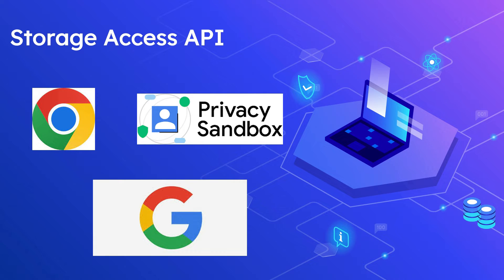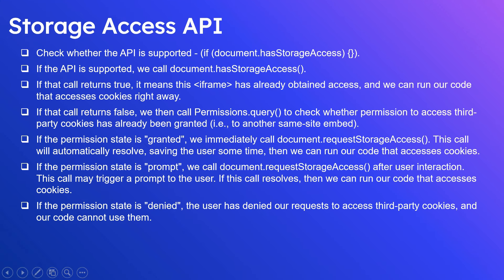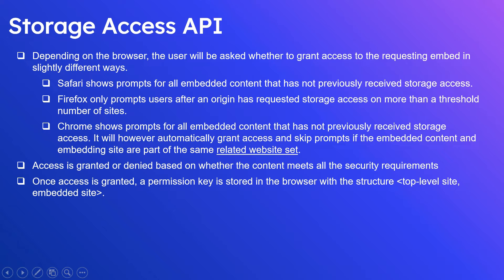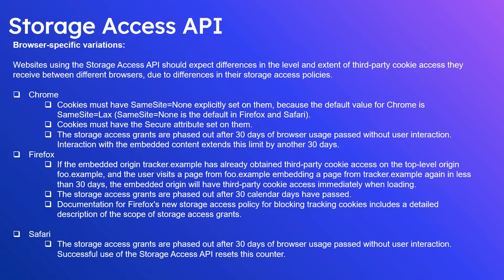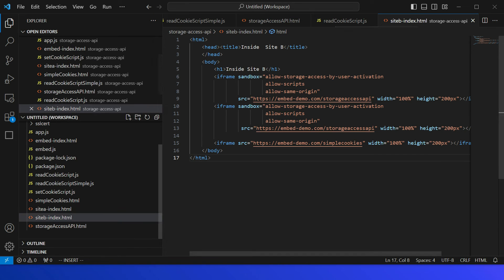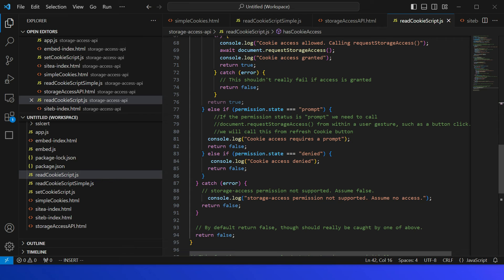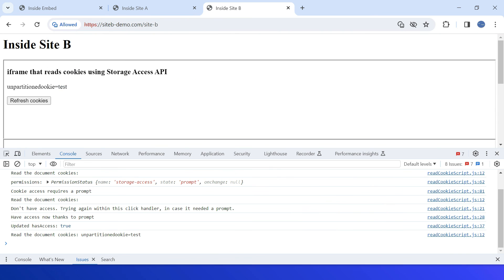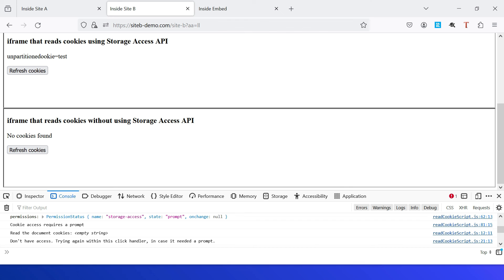Exploring the Storage Access API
chrome://flags/test-third-party-cookie-phaseout
chrome://flags/test-third-party-cookie-phaseout

The Storage Access API is a web platform feature that allows websites to request and manage access to storage, including cookies and other web storage mechanisms, in a cross-site context. It provides a standardized way for websites to control how their content interacts with storage across different origins (domains) while considering user privacy and security.

This API is important for scenarios where embedded content (like iframes) from different websites needs to interact with and share storage data, such as cookies, in a secure and controlled manner. It helps prevent cross-site tracking and data leakage by giving websites more granular control over which third-party sites can access their storage.

Websites can use the Storage Access API to request access to storage on behalf of embedded content and receive permission from the user. This permission allows for more secure cross-site interactions while maintaining user trust and privacy.

Allowing a sandboxed iframe to use the API

If the iframe is sandboxed, the embedding website needs to add the allow-storage-access-by-user-activation sandbox token to allow Storage Access API requests to be successful, along with allow-scripts and allow-same-origin to allow it to execute a script to call the API and execute it in an origin that can have cookies

Check whether the API is supported - (if (document.hasStorageAccess) {}).
If the API is supported, we call document.hasStorageAccess().
If that call returns true, it means this iframe has already obtained access, and we can run our code that accesses cookies right away.
If that call returns false, we then call Permissions.query() to check whether permission to access third-party cookies has already been granted (i.e., to another same-site embed).
If the permission state is "granted", we immediately call document.requestStorageAccess(). This call will automatically resolve, saving the user some time, then we can run our code that accesses cookies.
If the permission state is "prompt", we call document.requestStorageAccess() after user interaction. This call may trigger a prompt to the user. If this call resolves, then we can run our code that accesses cookies.
If the permission state is "denied", the user has denied our requests to access third-party cookies, and our code cannot use them.

Depending on the browser, the user will be asked whether to grant access to the requesting embed in slightly different ways.
Safari shows prompts for all embedded content that has not previously received storage access.
Firefox only prompts users after an origin has requested storage access on more than a threshold number of sites.
Chrome shows prompts for all embedded content that has not previously received storage access. It will however automatically grant access and skip prompts if the embedded content and embedding site are part of the same related website set.
Access is granted or denied based on whether the content meets all the security requirements
Once access is granted, a permission key is stored in the browser with the structure (top-level site, embedded site).

Browser-specific variations:

Websites using the Storage Access API should expect differences in the level and extent of third-party cookie access they receive between different browsers, due to differences in their storage access policies.

Chrome
Cookies must have SameSite=None explicitly set on them, because the default value for Chrome is SameSite=Lax (SameSite=None is the default in Firefox and Safari).
Cookies must have the Secure attribute set on them.
The storage access grants are phased out after 30 days of browser usage passed without user interaction. Interaction with the embedded content extends this limit by another 30 days.
Firefox
If the embedded origin tracker.example has already obtained third-party cookie access on the top-level origin foo.example, and the user visits a page from foo.example embedding a page from tracker.example again in less than 30 days, the embedded origin will have third-party cookie access immediately when loading.
The storage access grants are phased out after 30 calendar days have passed.
Documentation for Firefox's new storage access policy for blocking tracking cookies includes a detailed description of the scope of storage access grants.

Safari
The storage access grants are phased out after 30 days of browser usage passed without user interaction. Successful use of the Storage Access API resets this counter.